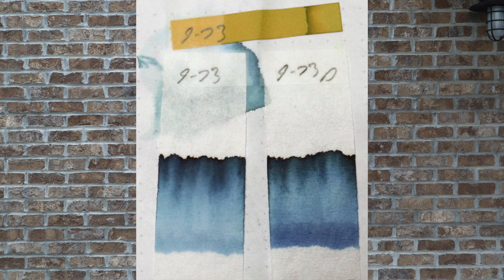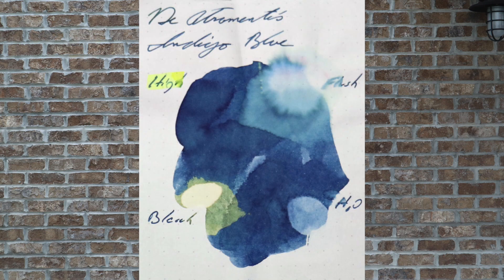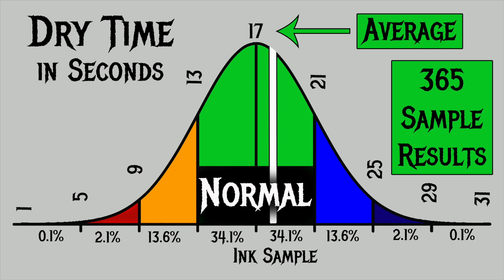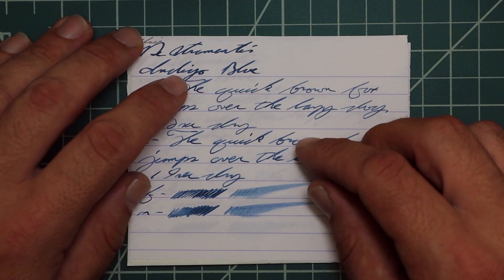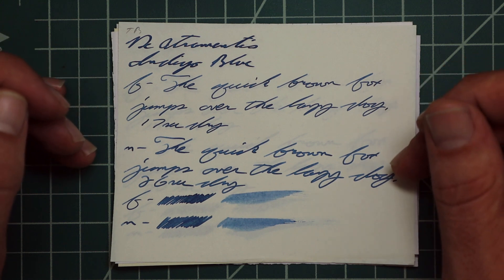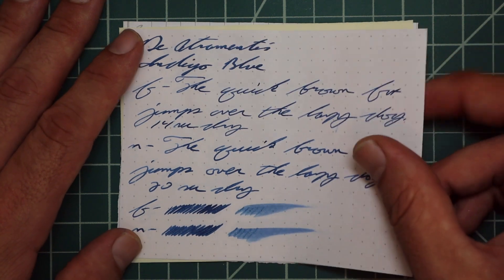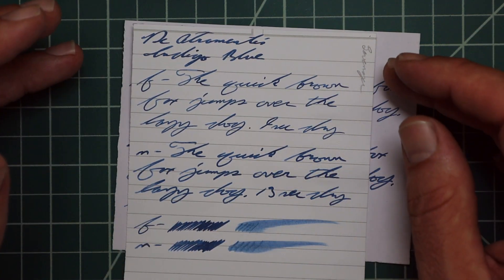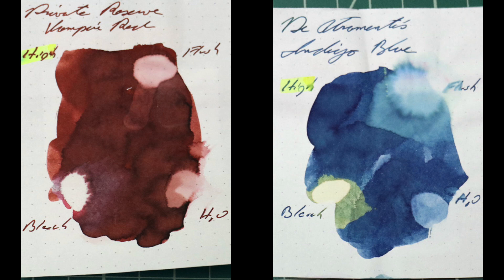De Atramentis Indigo Fountain Pen Ink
Here I review De Atramentis Indigo. It is a Blue ink. I compare it to 365 other inks tested on its viscosity and dry time, results are shown on a bell curve.

Writing sample is at 3:38

 I think Private Reserve Vampire Red would be a great complement to the color on the page.  I also give my thoughts on De Atramentis Indigo, all of the opinions are my own.

I used a Pilot Metro with a M nib to take my notes for this video.